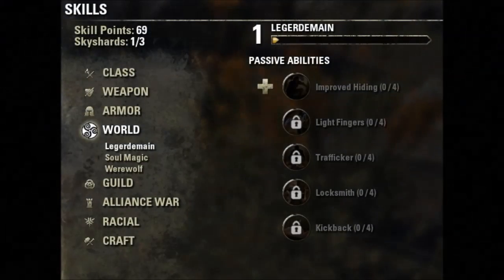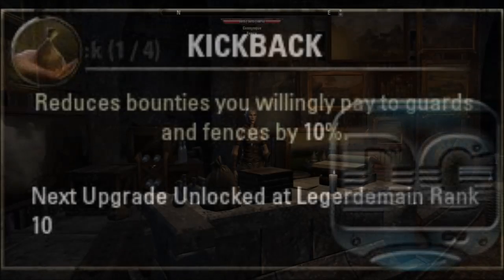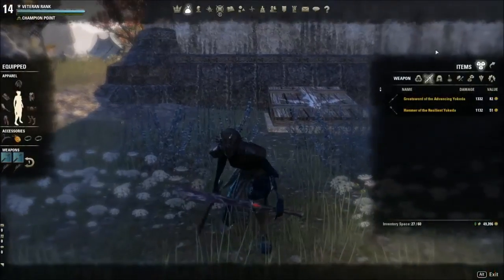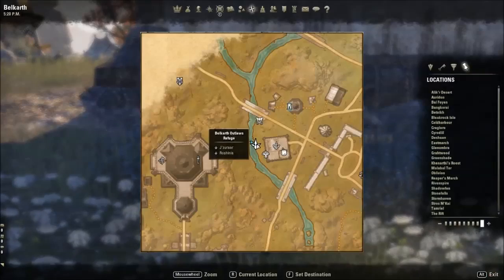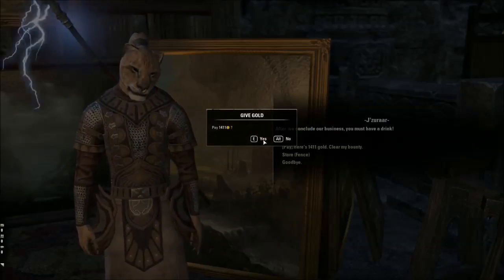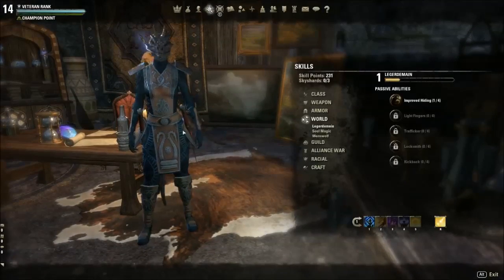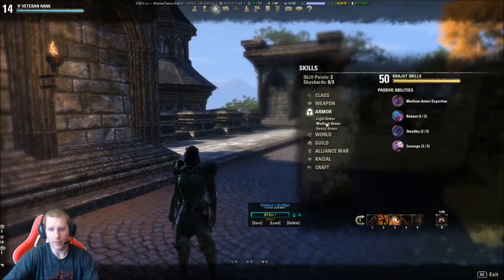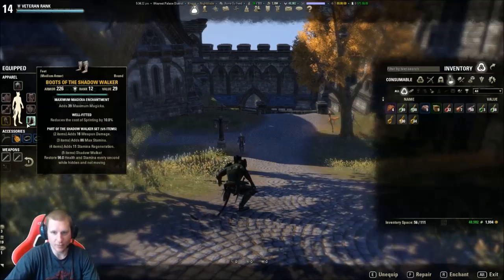Justice System Introduce Guide for Elder Scrolls Online (Legerdemain skill line)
Fans of thievery this video is for you as we dive into a introduce guide to Elder Scrolls Online Justice System phase one: Legerdemain skill line.  In this video we cover the basics on stealing, pickpocketing, guards, heat, and even some early build thoughts on how to implement this on the live server.  Keep in mind, this information is coming from the PTS and the content has yet to release.  Please give some opinions on what you liked and didn’t like as well as anything I could cover more in detail.

Contents and Time stamps
1:13 What is the Justice System?
2:26 Legerdemain Skill Line
3:27 Heat
9:32 Early build thoughts

Game: Elder Scrolls Online ESO TESO TES
Character: King Foltest Khajiit Nightblade
Event: Justice System testing